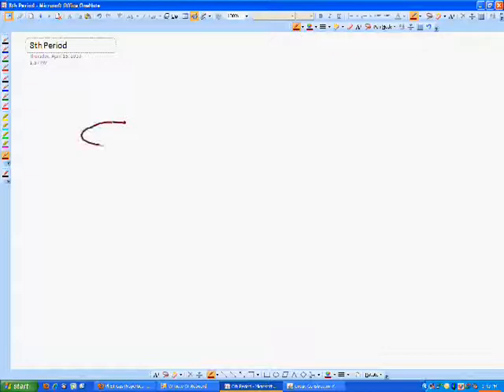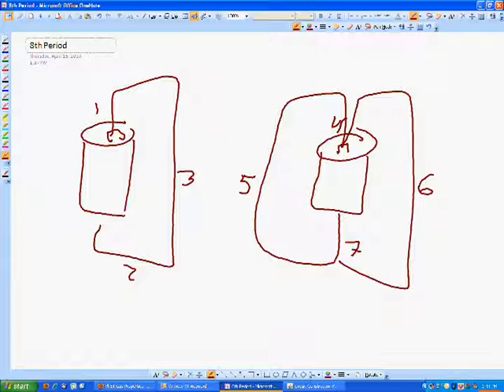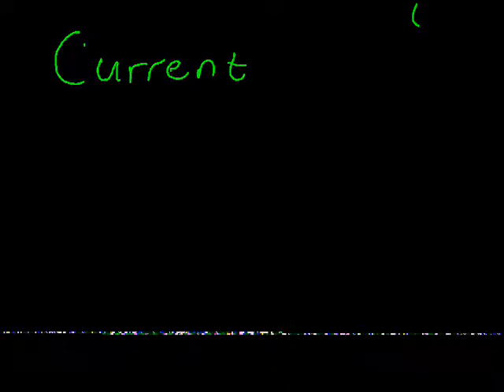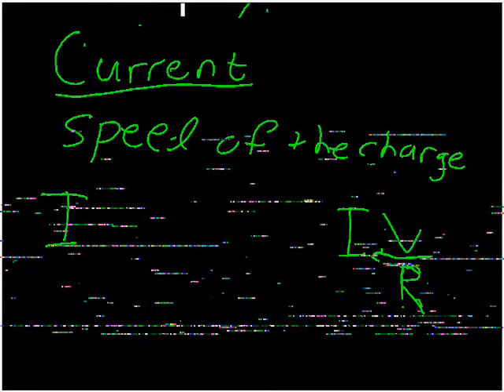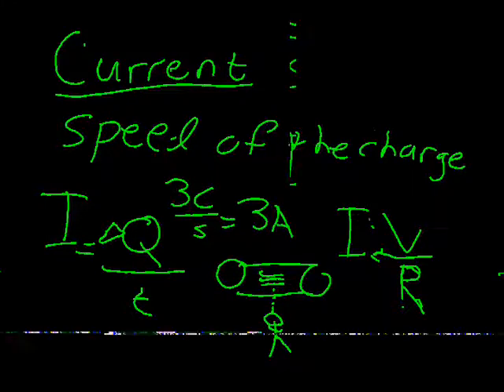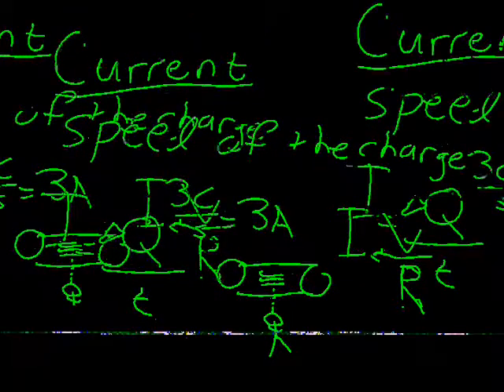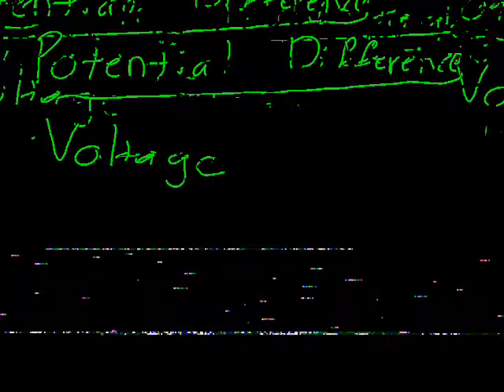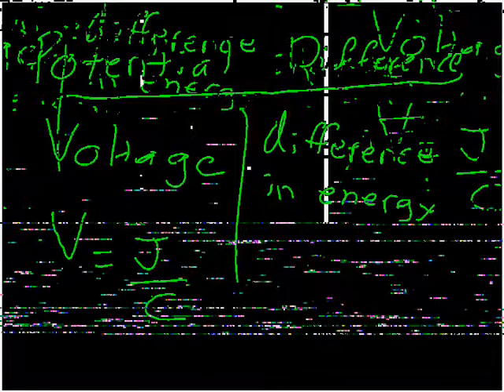Class Notes April 15, 2010 - 1/4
Discussion of Conceptual Question #13 in Chapter 22 of Knight's College Physics. This discussion goes in to the function of a battery as an energy source and that is establishes a potential difference, but does not control the current.